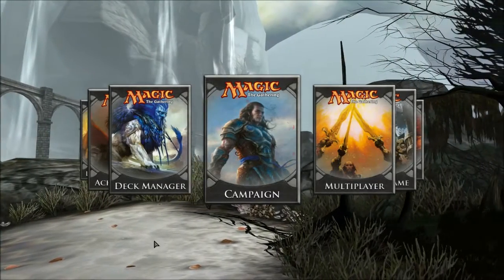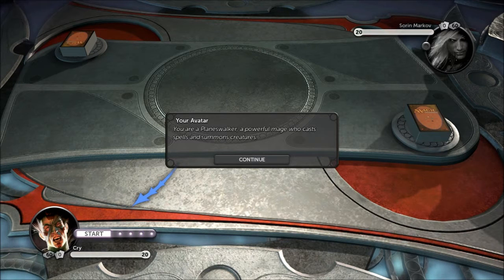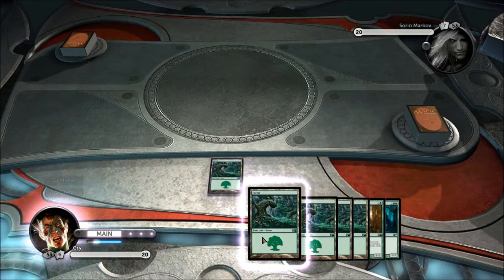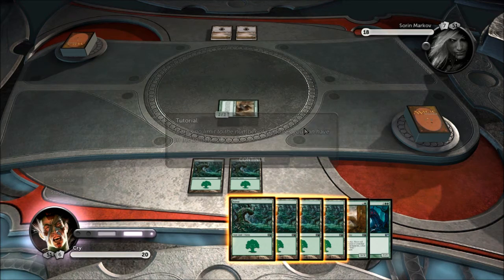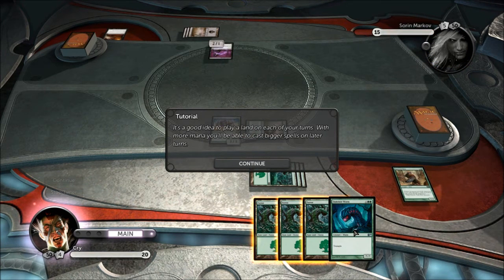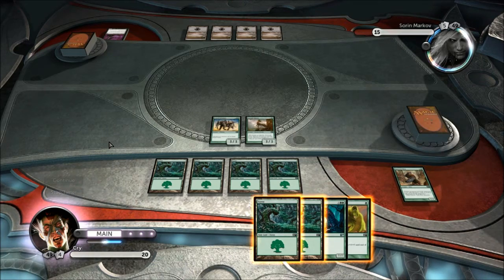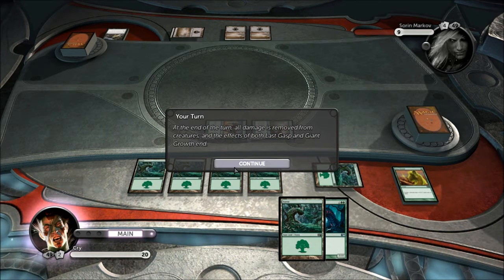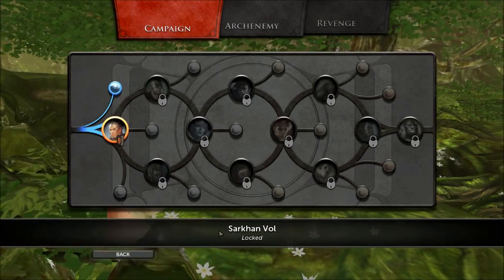Crys Tutorial: Magic the gathering part 2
In this episode i run through the in game tutorial, i hope it helps.